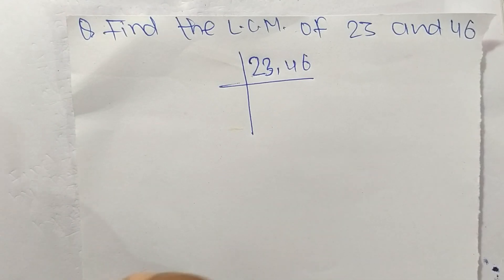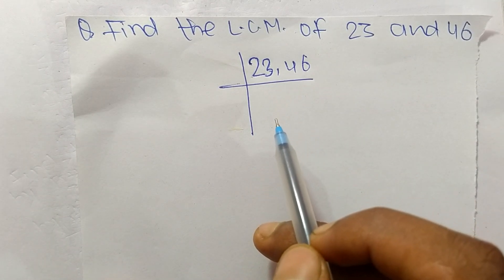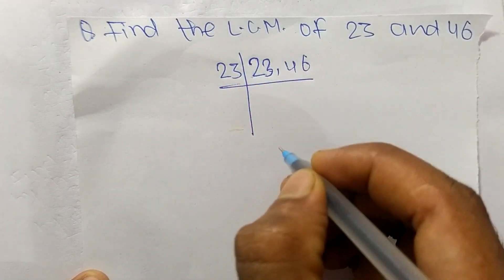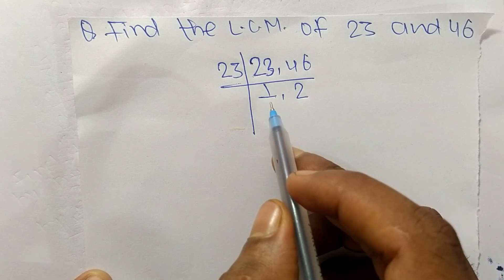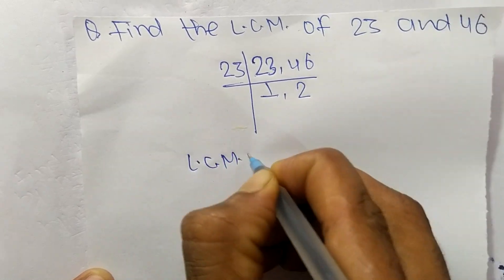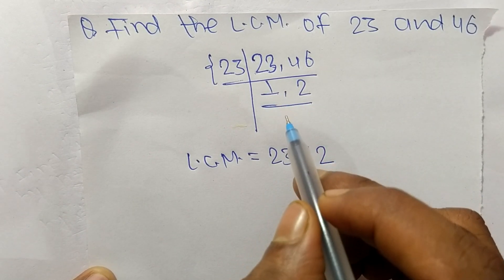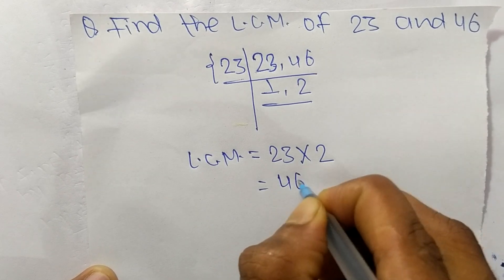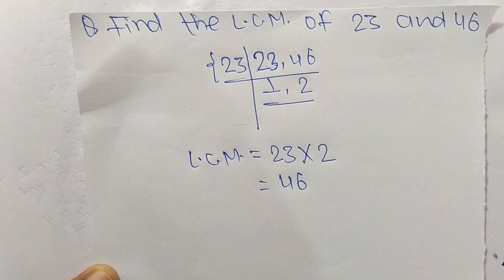LCM of 23 and 46